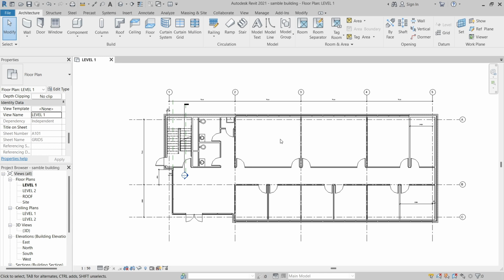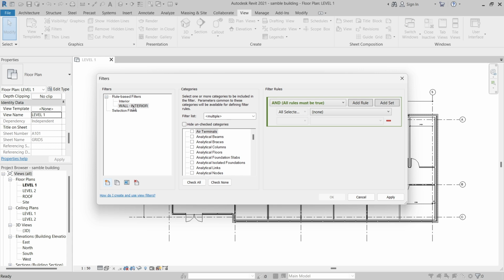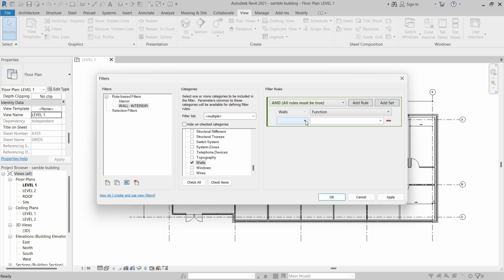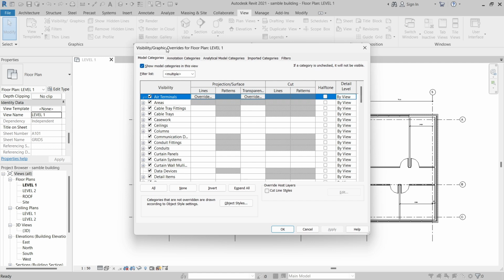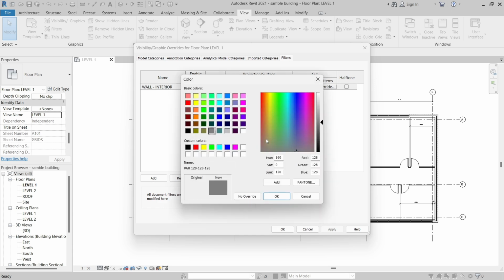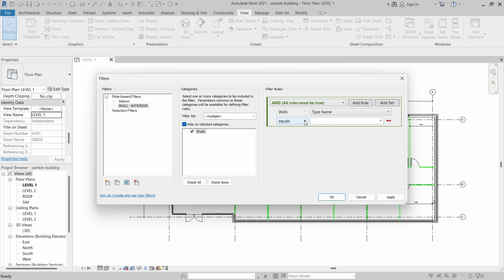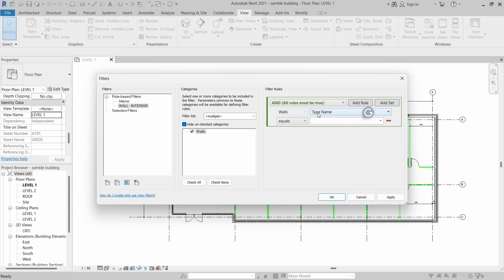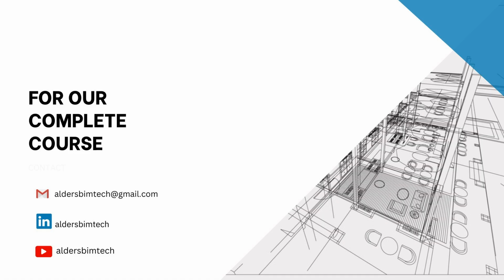Hot apply filters in revit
• Create a rule-based filter.
• Apply a filter to a view.